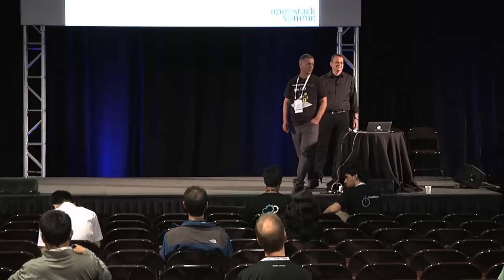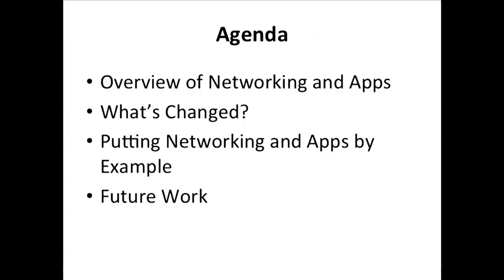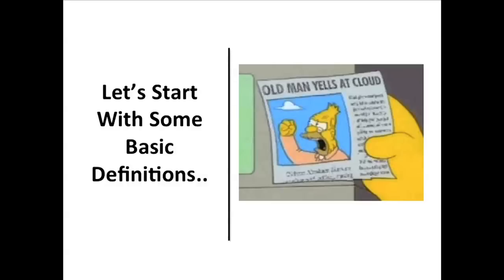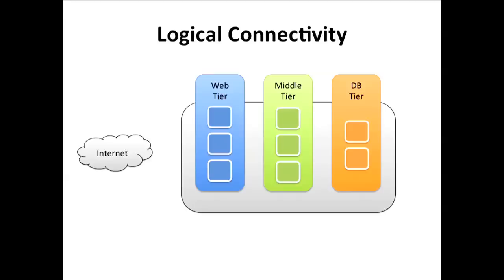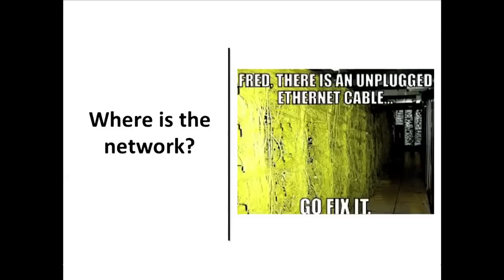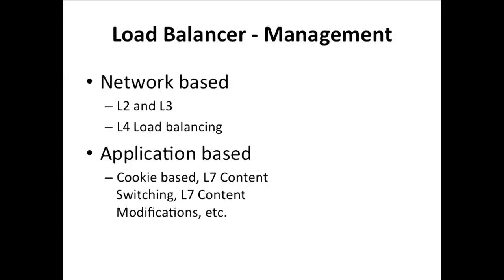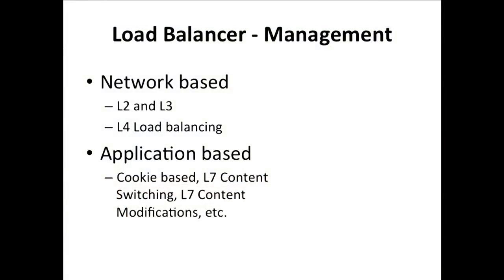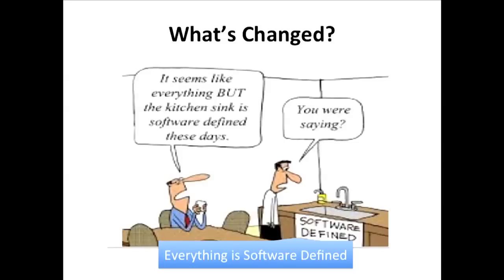When Network Meets Apps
Recent advancements in OpenStack capabilities have made the cloud better tuned to enterprise needs by introducing much more flexible network designs and networking services, with the tradeoff of making the cloud more complex.

When Network Meets Apps features Radware's Samuel Bercovici and Nati Shalom of GigaSpaces Technologies.

In this session we will describe how we can leverage the power of the new networking advancement without exposing the complexity to the end user. We will present alternative approaches and their tradeoffs for automating the deployment of a typical n-tier enterprise application that include multi-tenant environment, separate network for admin and applications, cross region network, attach a floating IP, setup security groups etc. all through a combination of Heat, TOSCA, Chef, Puppet, and more.